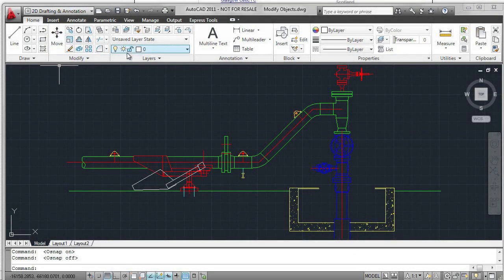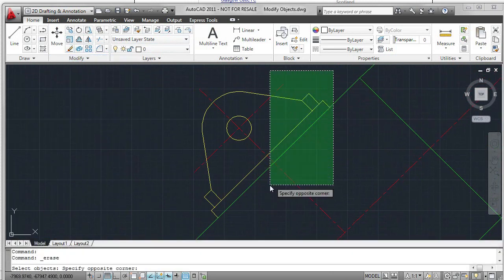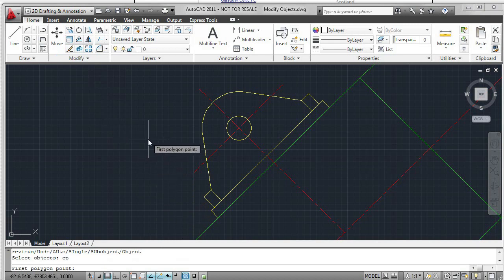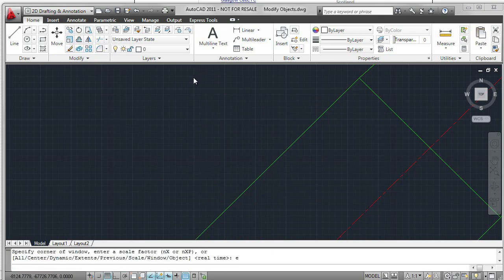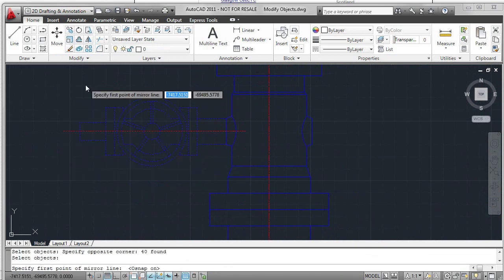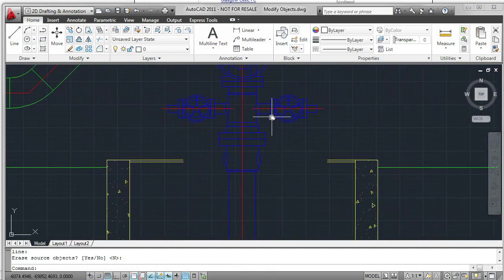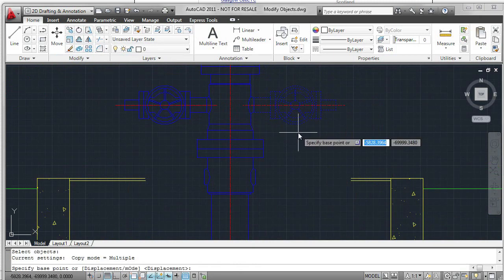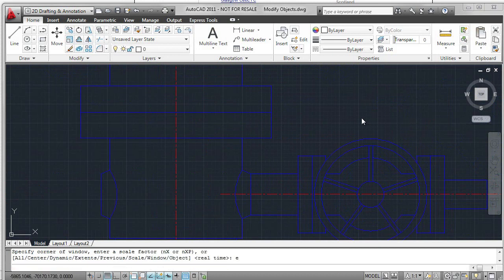Modify Objects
Learn how to use the erase command, mirror command, and copy command